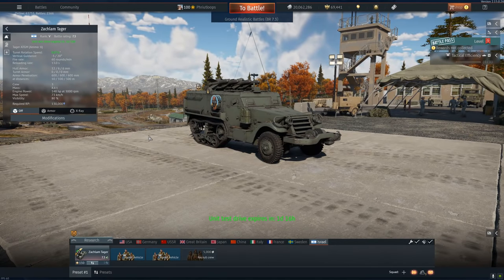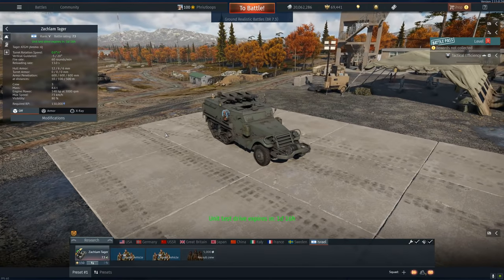wow amazing war vehicle | Zachlam Tager amazing machine